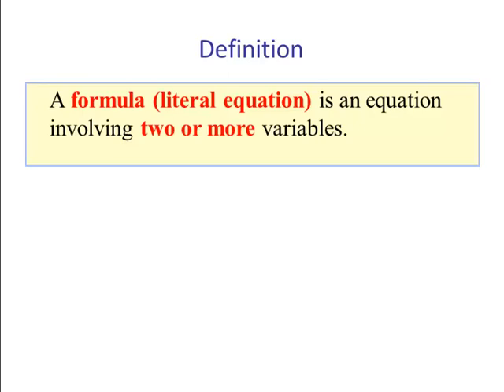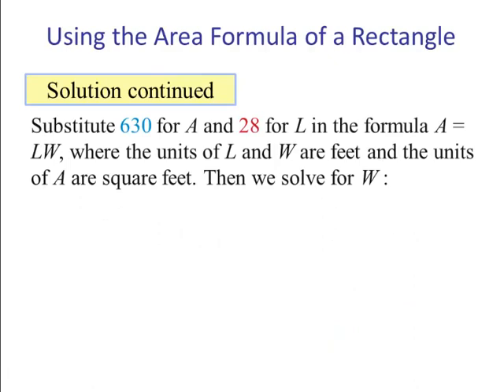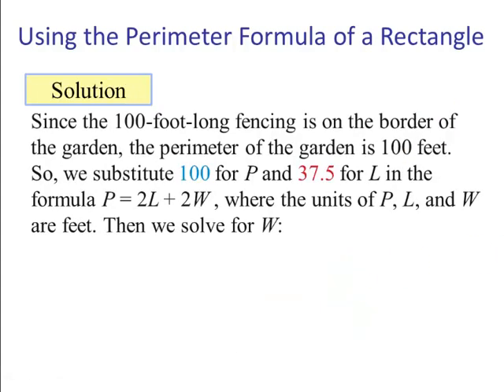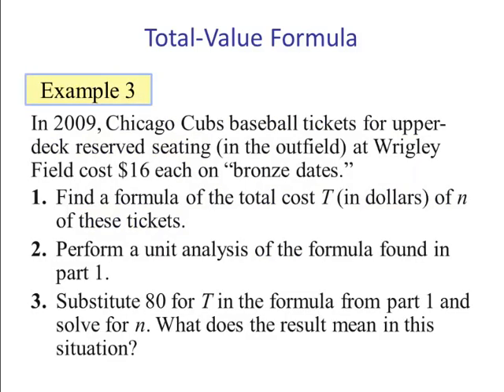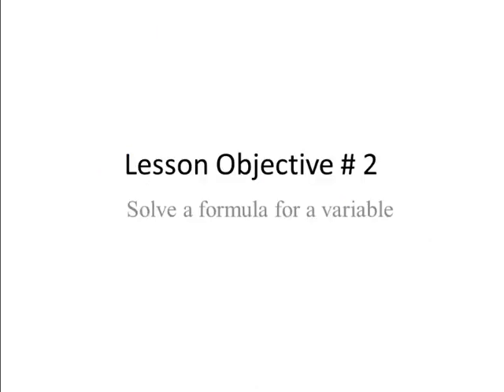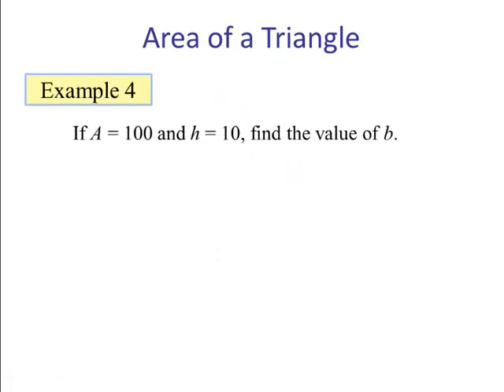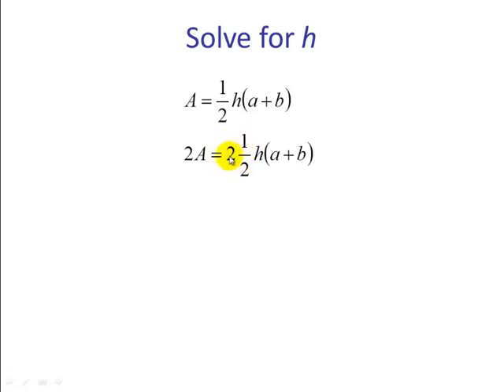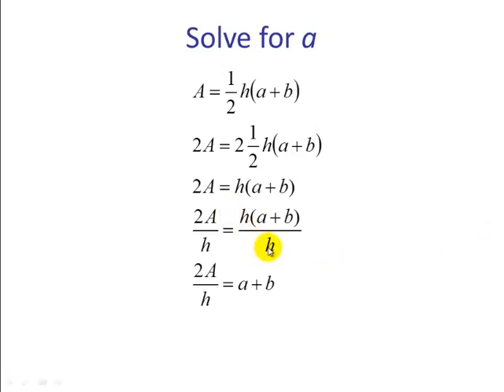Section 4.6 Part 1